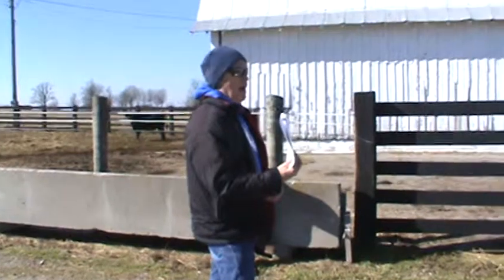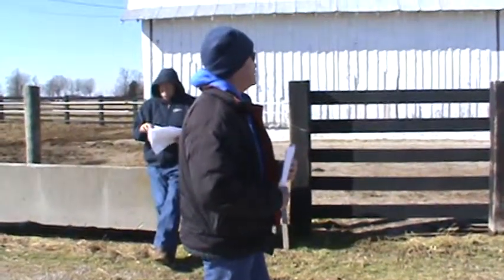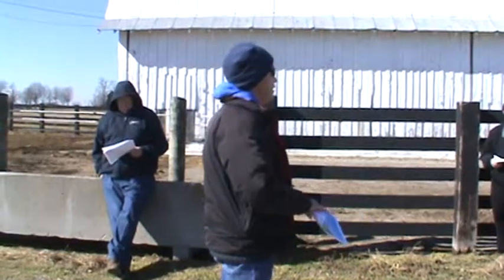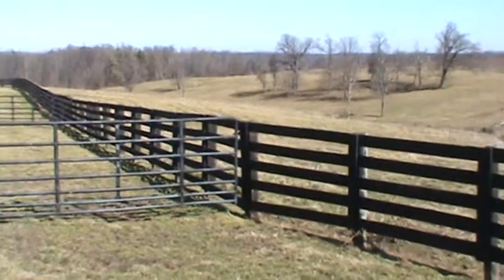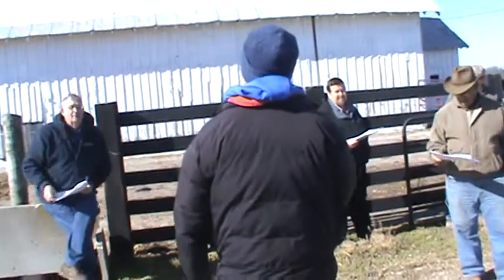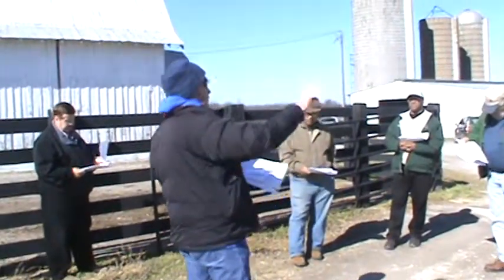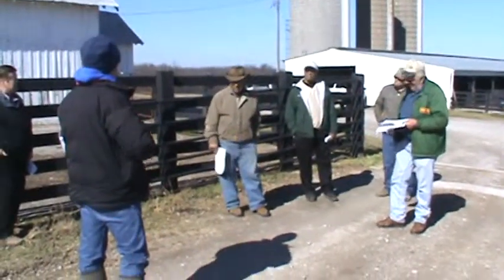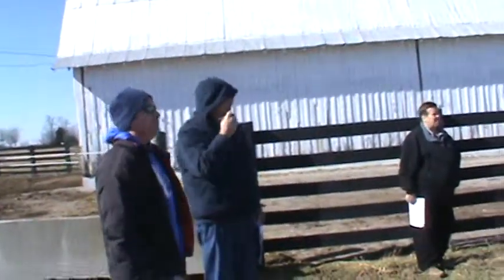Livestock Waste Management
Dr. Steve Higgins from the University of Kentucky discusses waste management practices for beef cattle producers.